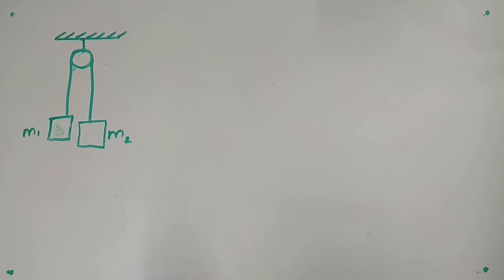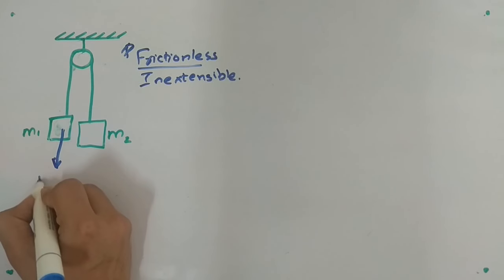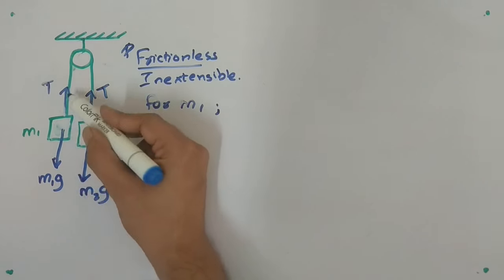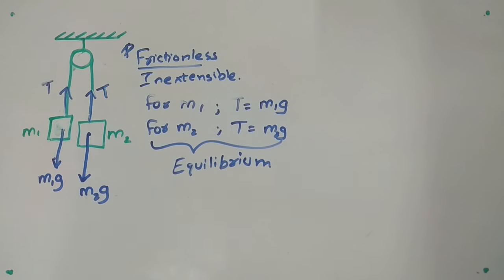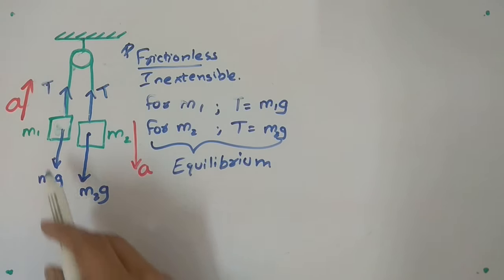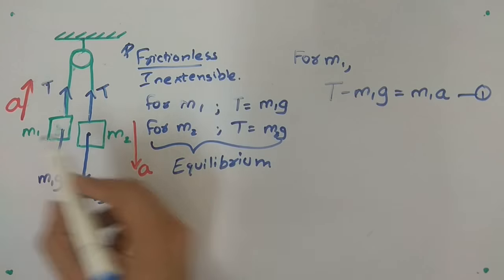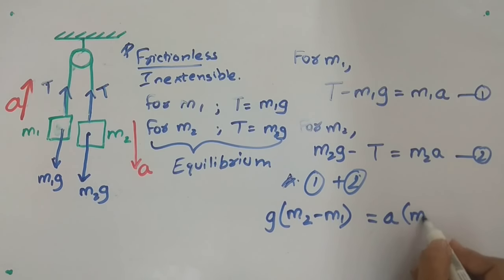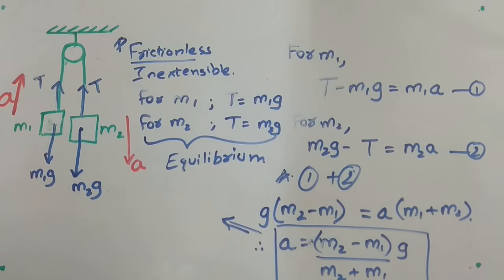Solve hanging objects pulley question in A MINUTE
Acceleration formula derived above can be used as shortcut to solve such question in JEE, NEET within a minute.